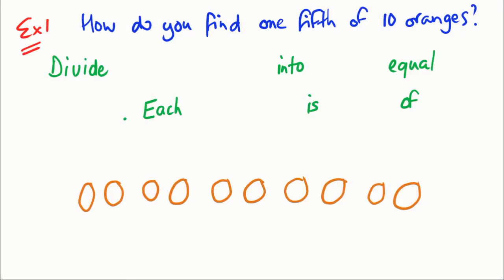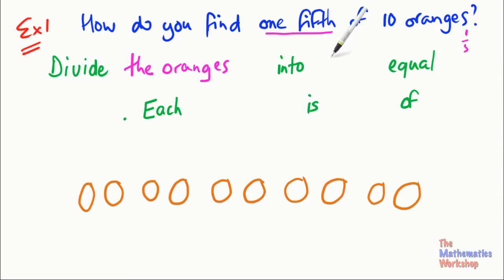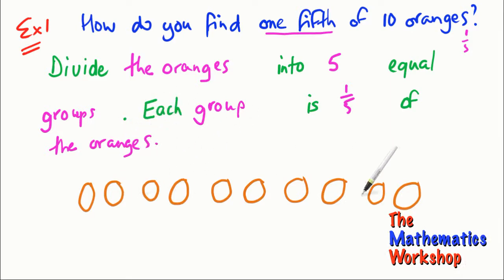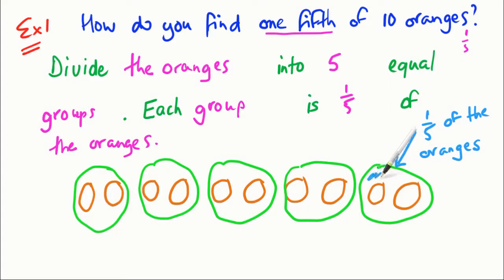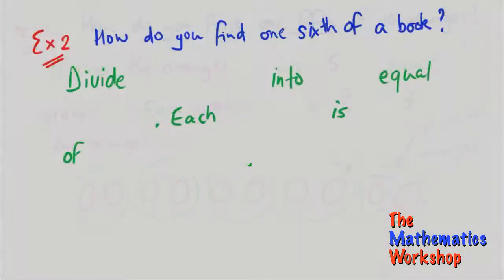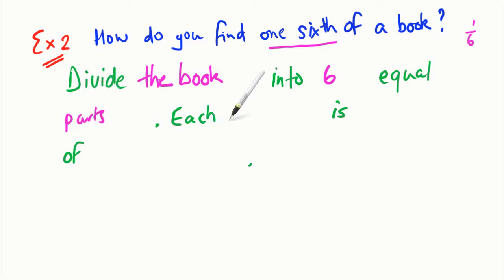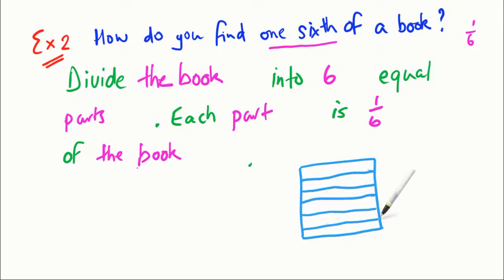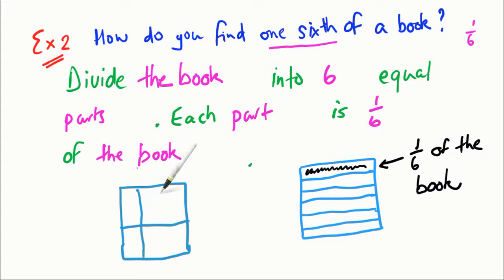How To Find A Fraction Of Something